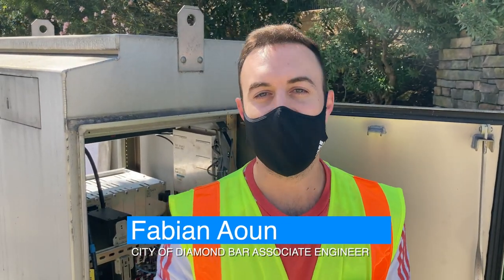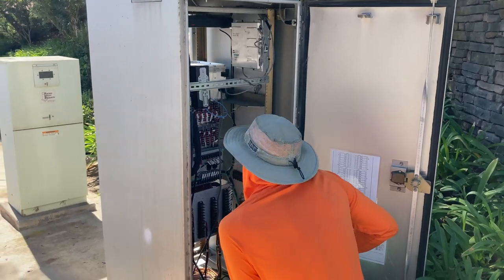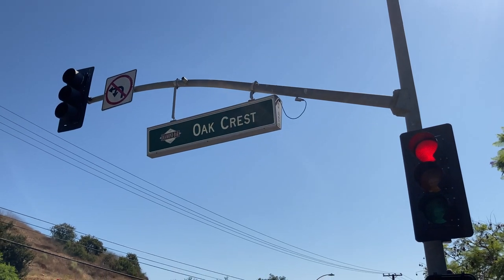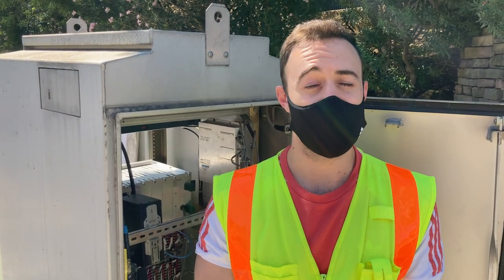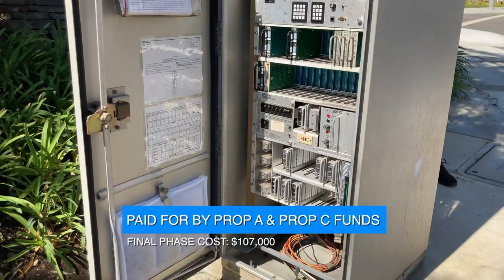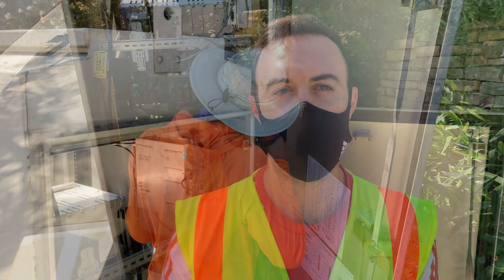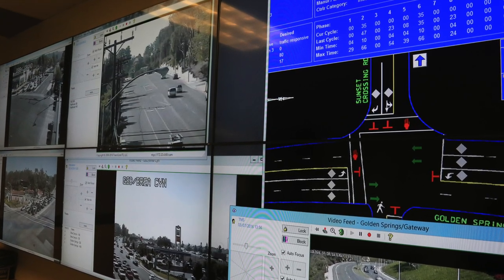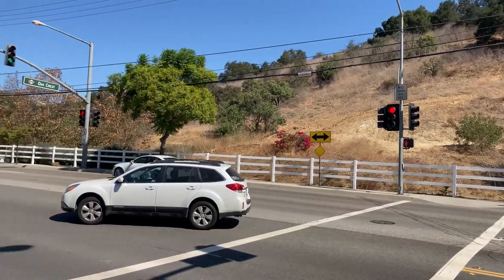Traffic Battery Backup Installation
The Diamond Bar Public Works Department has been completing the project of installing battery backups in our traffic signals that have lacked that element of the system. Here is a look at this project and its progress.